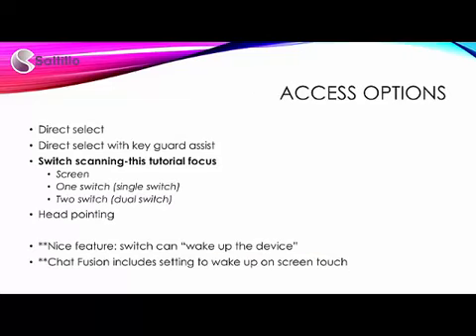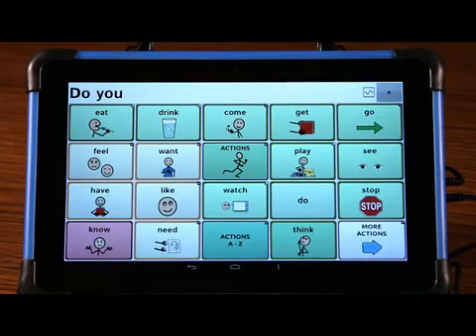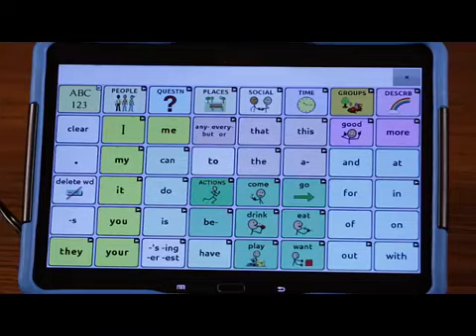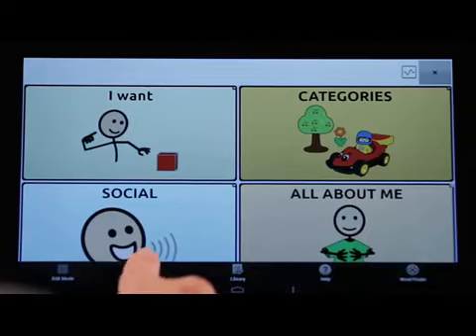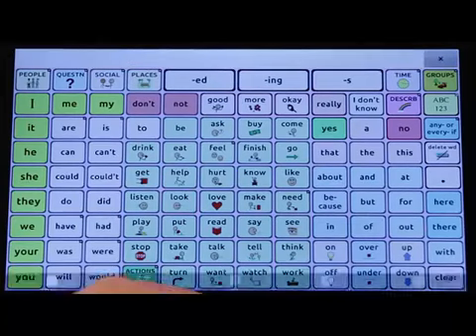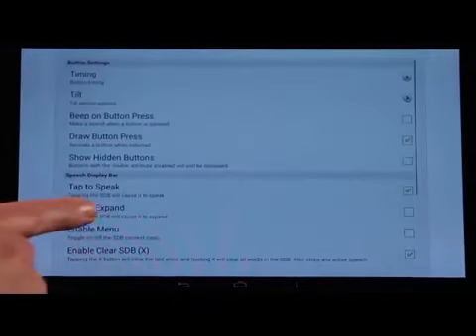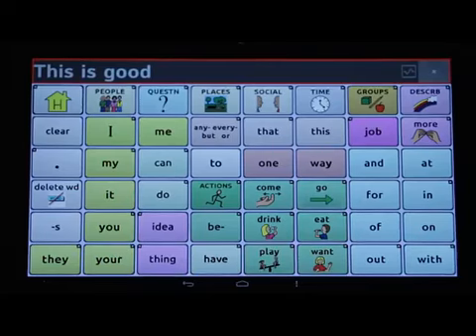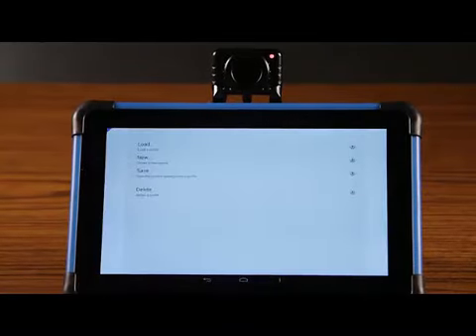Saltillo Scanning Chat Software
This tutorial will explore the scanning features and settings available in version 2.2 and higher of the Chat Software.